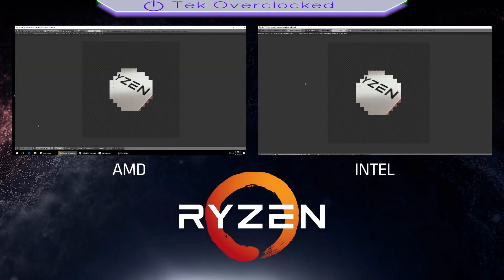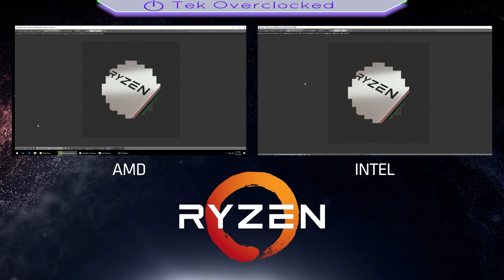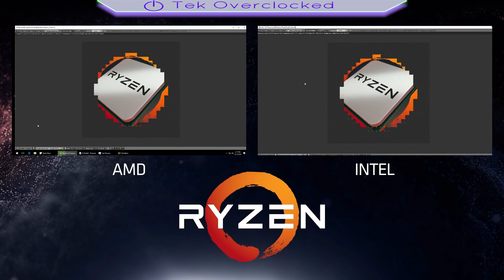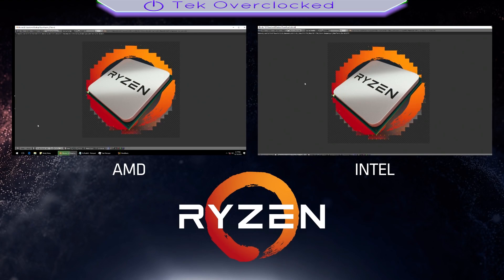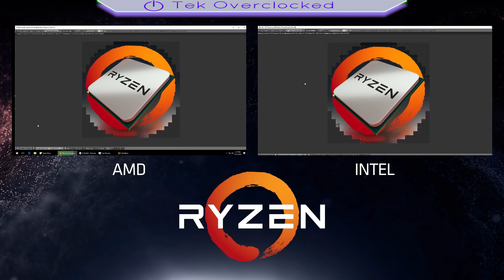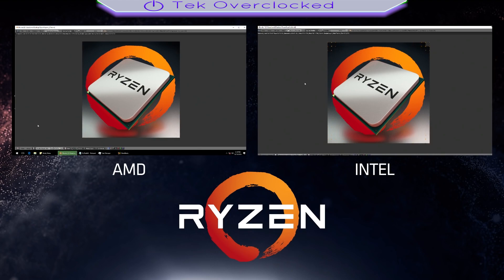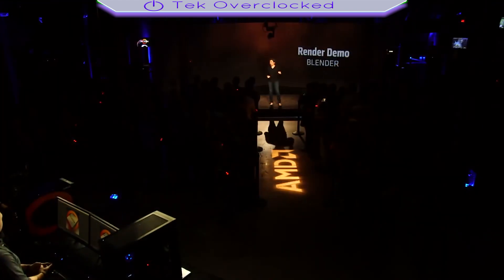AMD RYZEN 3.4GHz vs Intel i7 5820K 3.3GHz BLENDER TEST WHO WINS?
Ok guys here is a test RYZEN vs my i7 5820k NOT OVERCLOCKED

AMD has created a processor product and brand in AMD Ryzen™ that expresses the power and efficiency of the all-new high-performance and highly efficient “Zen” x86 core. Multiple architectural advances combined with platform and processing technologies propel users to the next horizon of computing.

AMD Ryzen processors will enable the digital creators, VR pioneers, game world explorers, and tech thrill-seekers. Those determined to imagine, code, and conquer without boundaries in the immersive computing era.

Watch the New Horizon livestream replay now and see compelling AMD Ryzen processor demos.